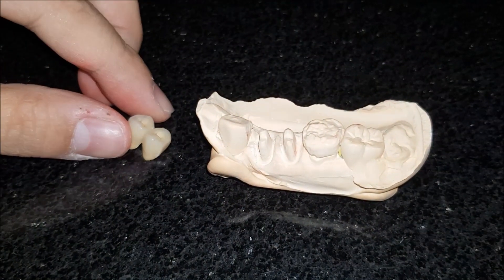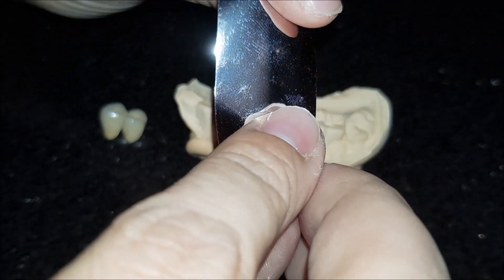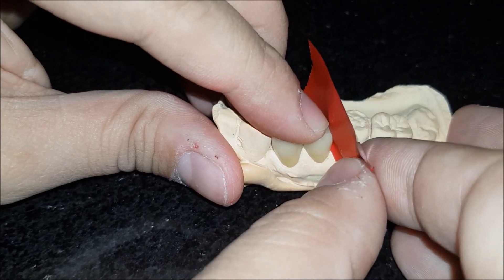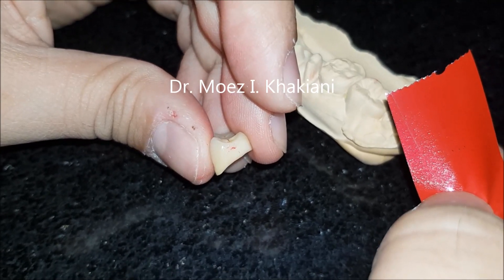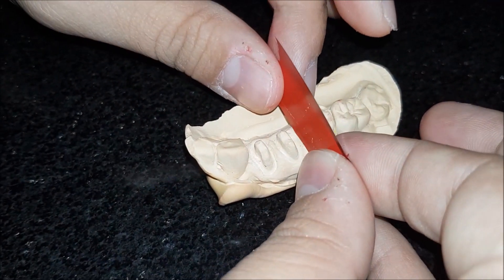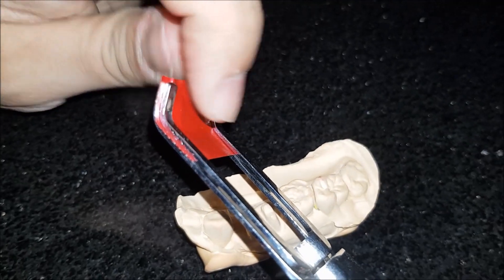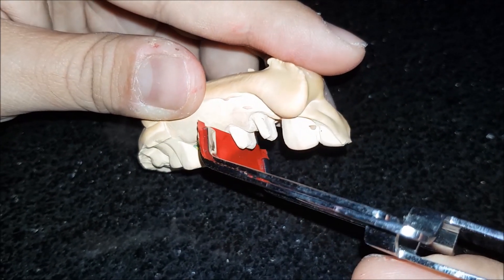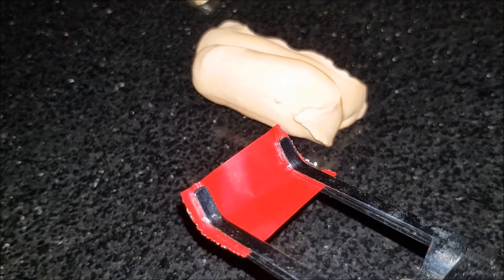Checking proximal contacts on prosthesis using 12 micron Arti-fol from Bausch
This video describes one of the various techniques available to gauge proximal contacts (intensity and position) on prosthesis using 12-micron Arti-fol from Bausch